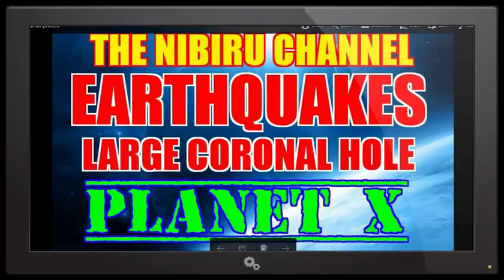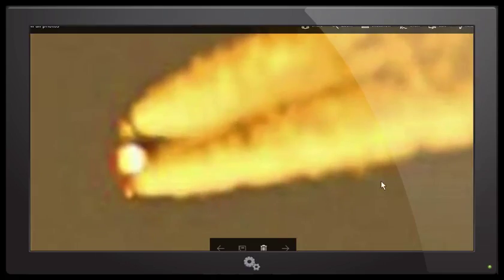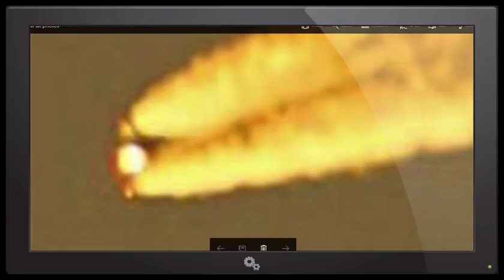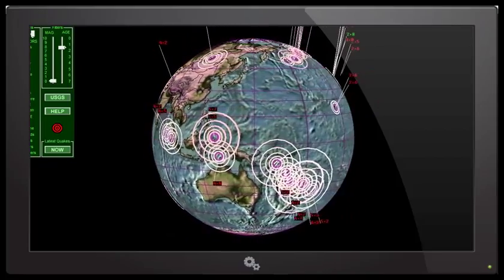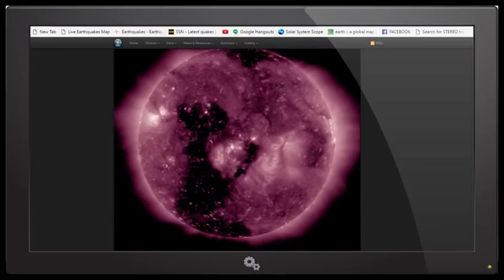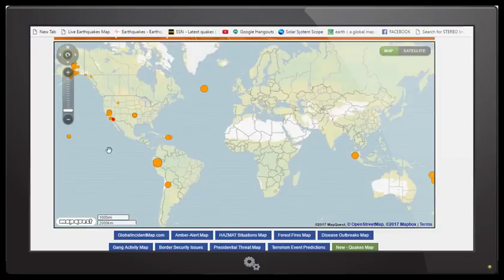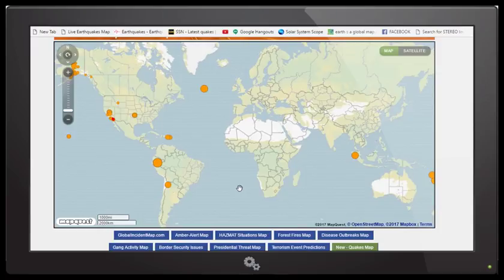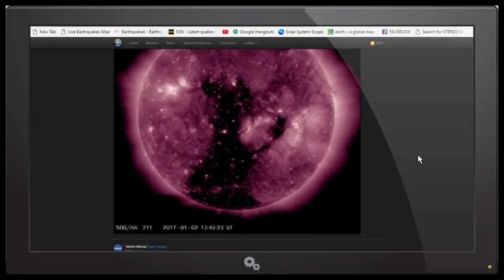EARTHQUAKES, LARGE CORONAL HOLES & PLANET X